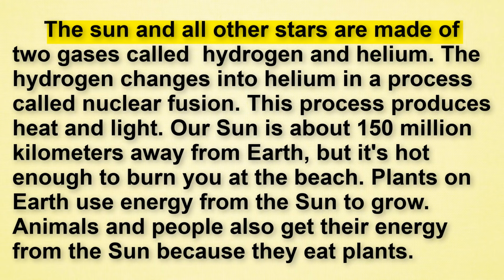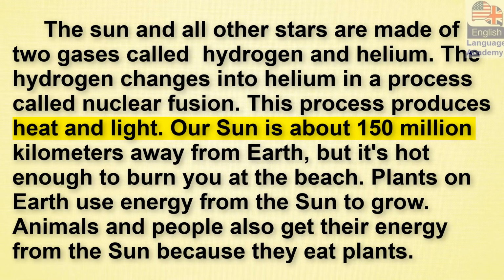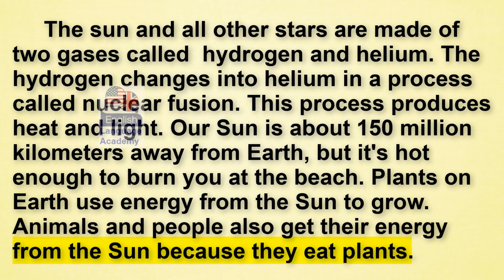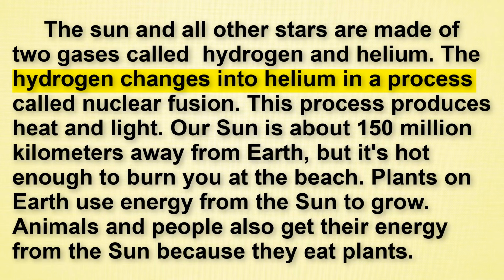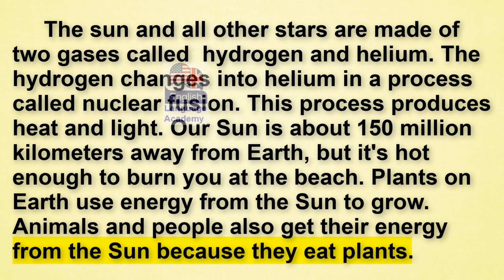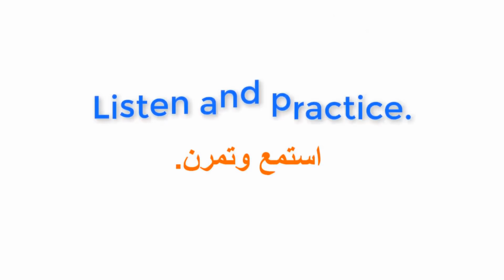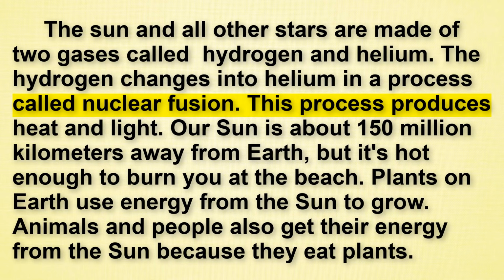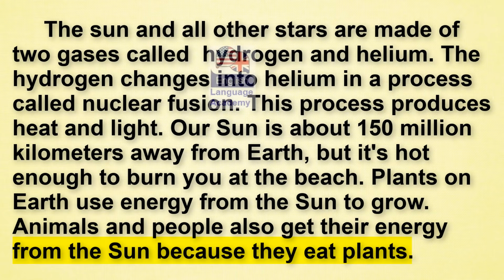القراءة باللغة الإنجليزية وتحسين مهارة النطق ((السلسلة 229)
جميع الحقوق محفوظة.